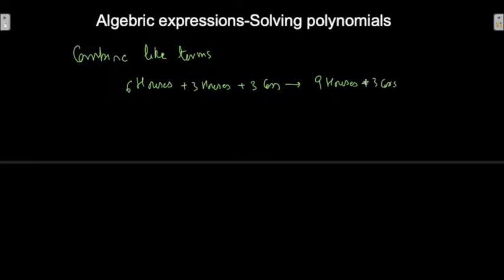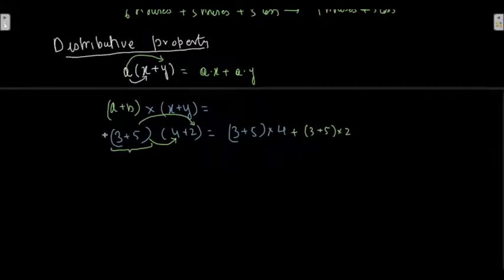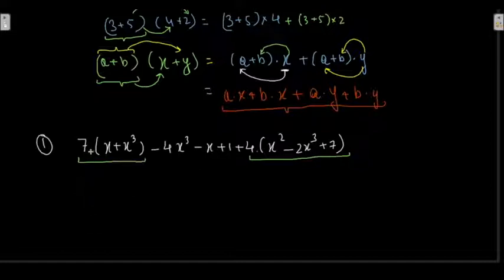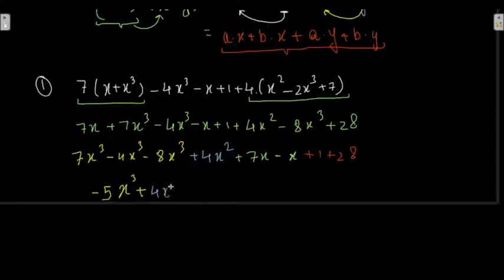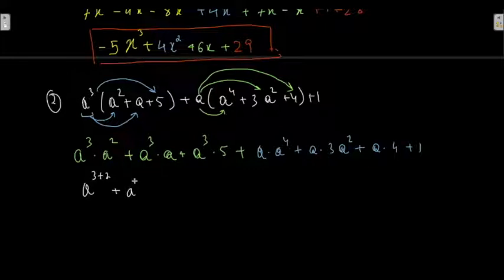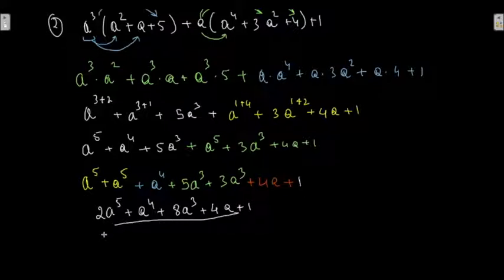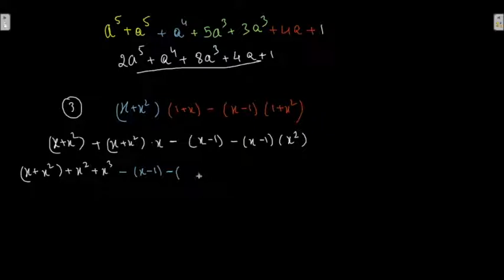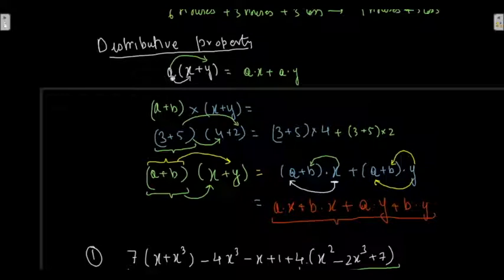Algebric expressions Solving Polynomials 1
In this video we will attempt solving few algebric expressions using distributive property and combining like terms